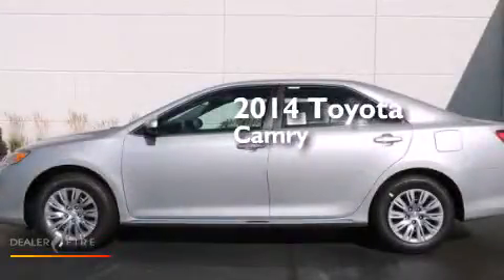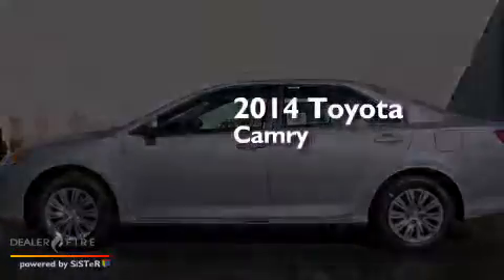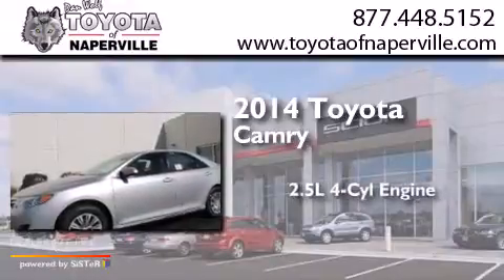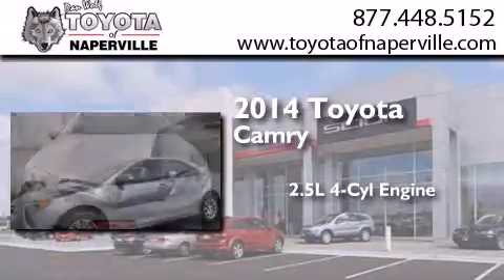2014 Toyota Camry Napervillle IL